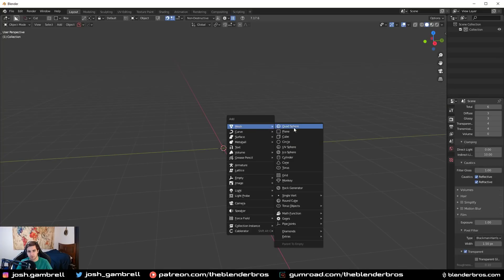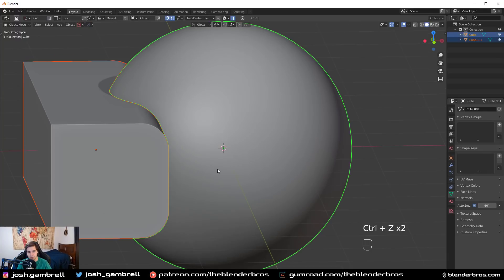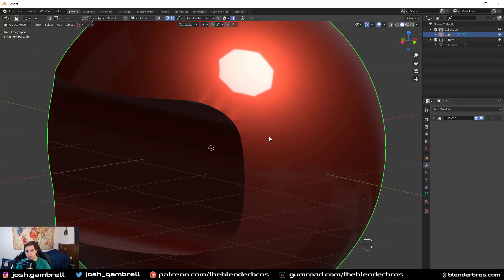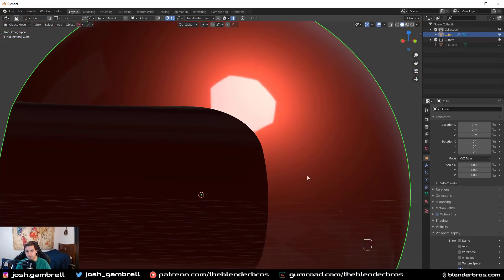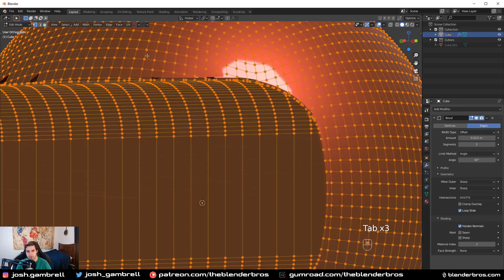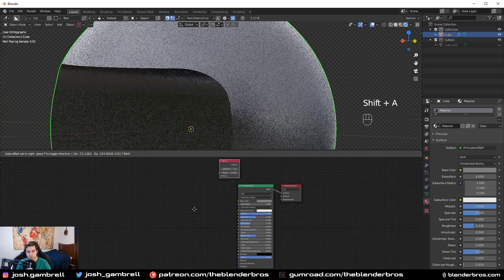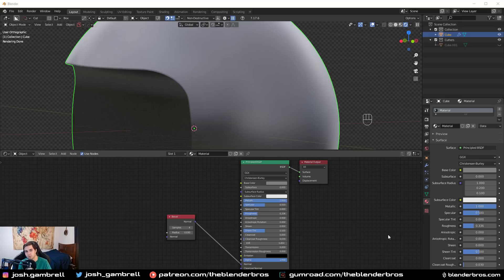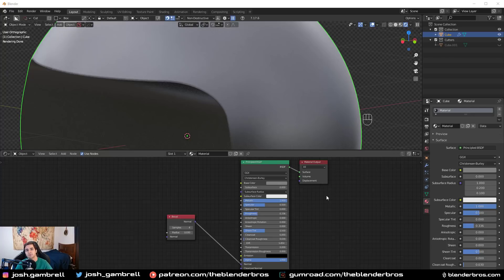Bevel Shader in Blender - NO cleanup necessary